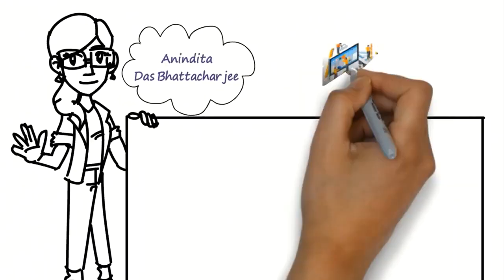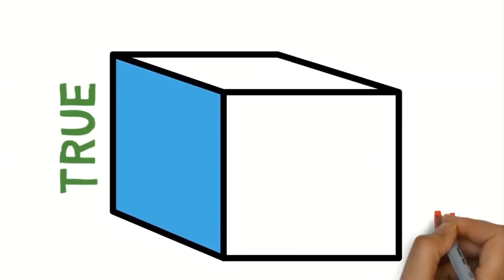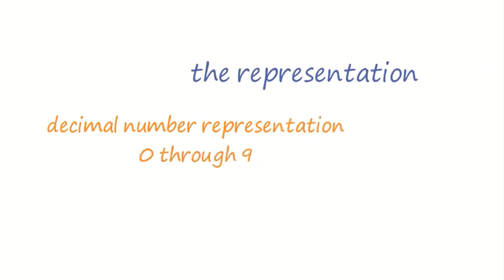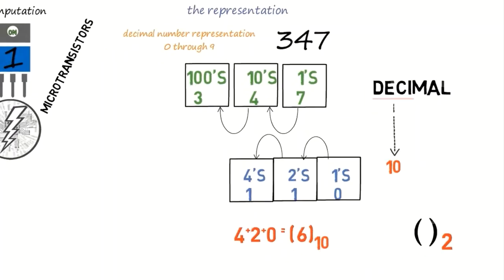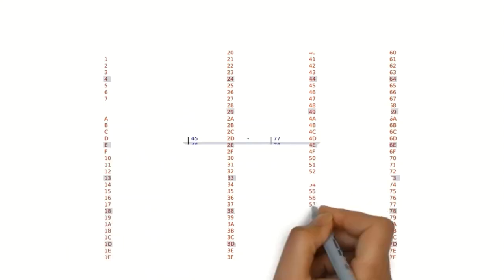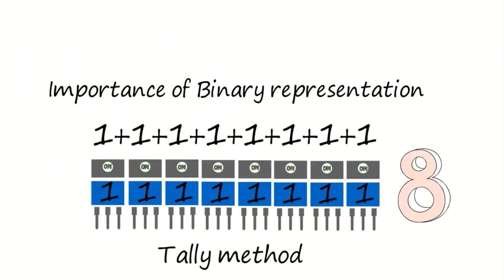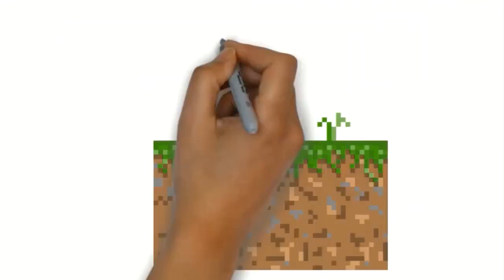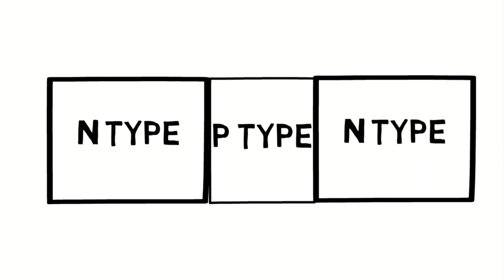ASCII Code, Video Pixel with Binary & Micro Transistors Explained